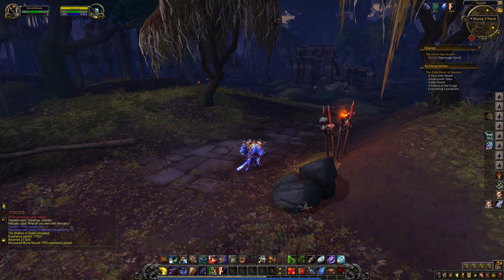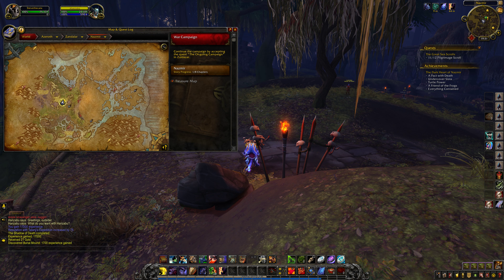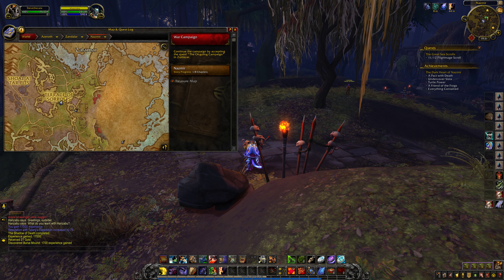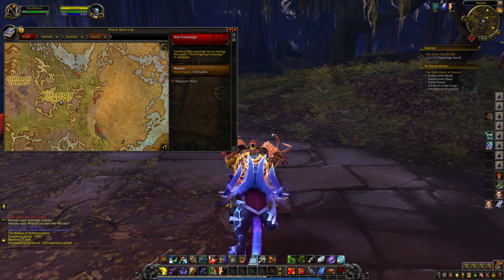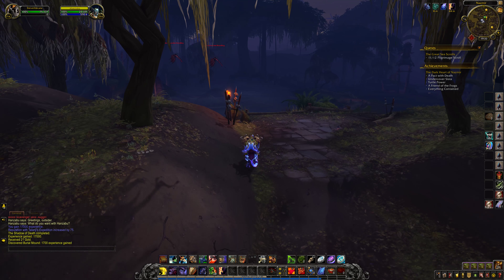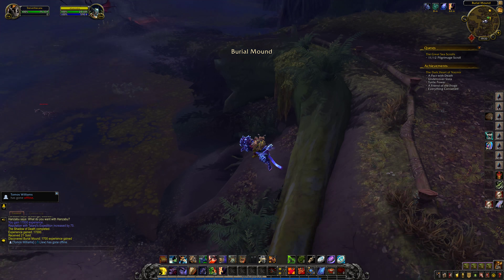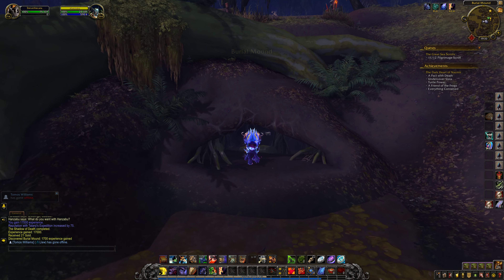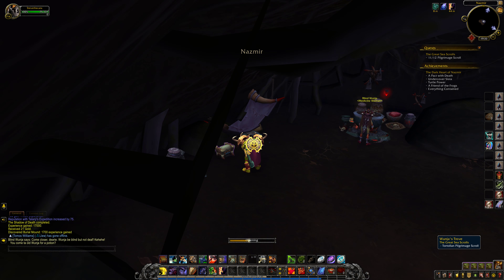CataQuests.com - Wunja's Trove - Burial Mound - Nazmir